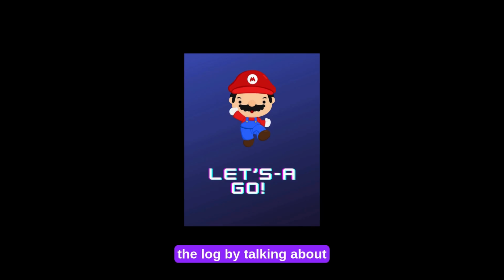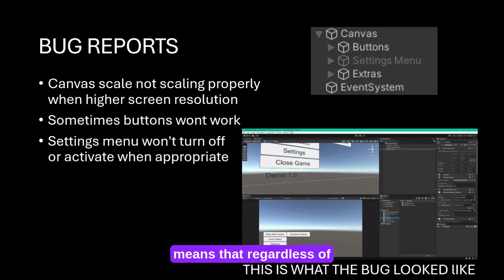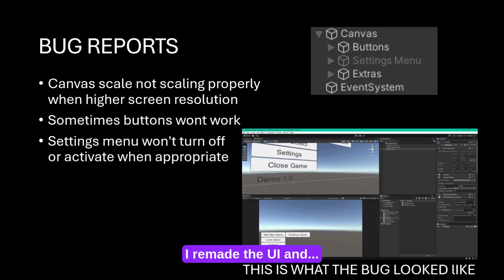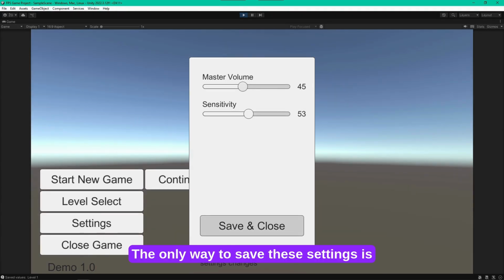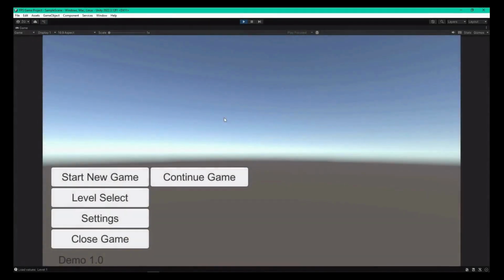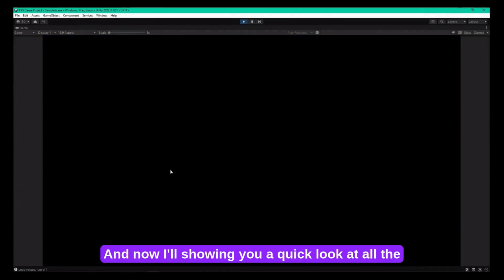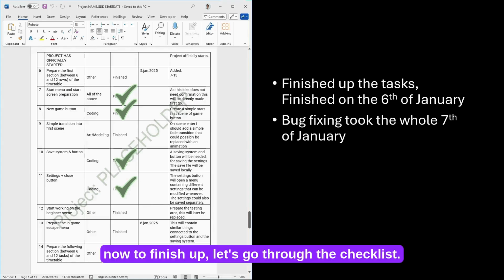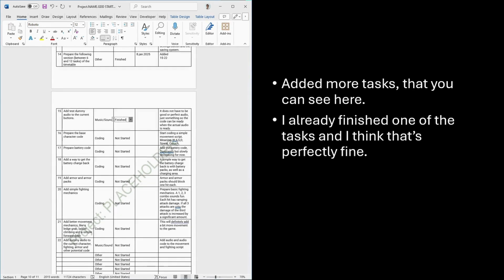Cyber-Project, LOG 2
In this log. We will go over the in game escape menu, Adding simple audio and preparing the first scene.